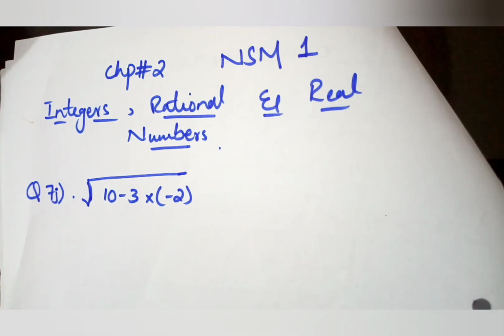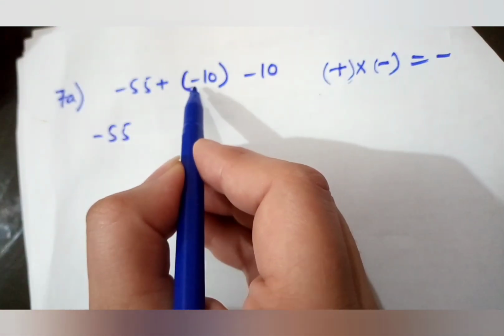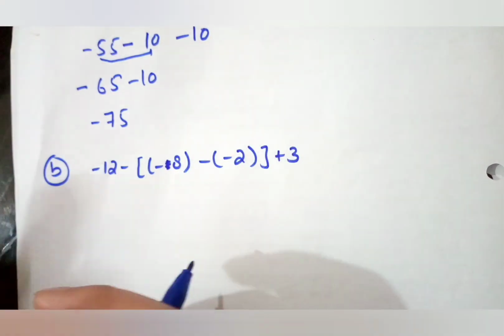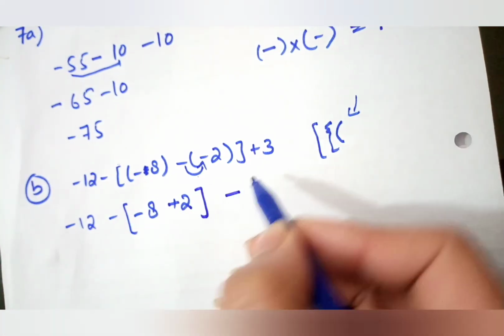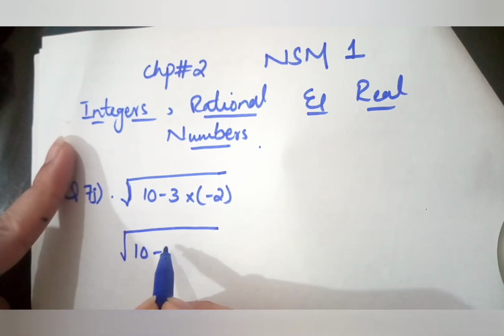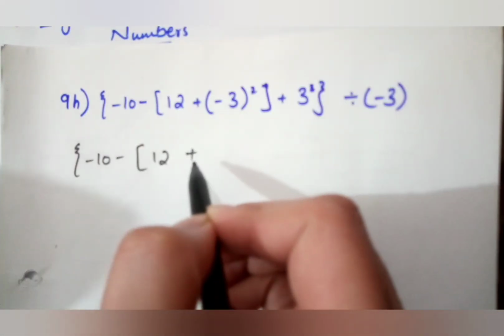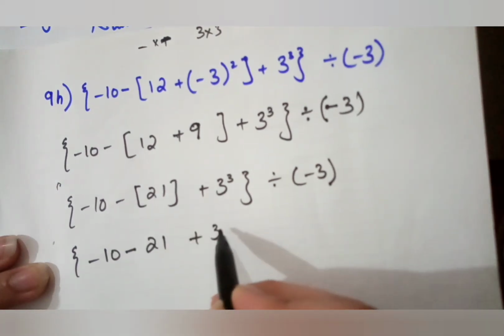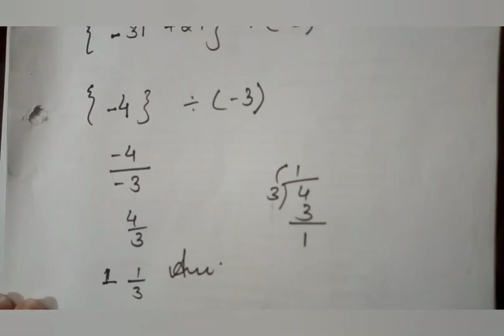Ex:2C | Q7(a,b,j) | Q9(h) | chapter#2 |integers, Rational & Real Numbers | NSM1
intergersRationalAndRealNumbers Mathematicspoint Ex:2C#Q7#Q9#maths